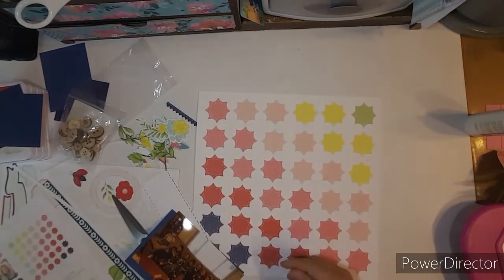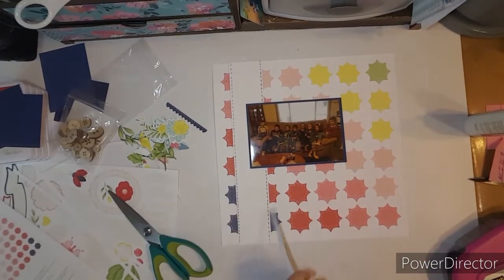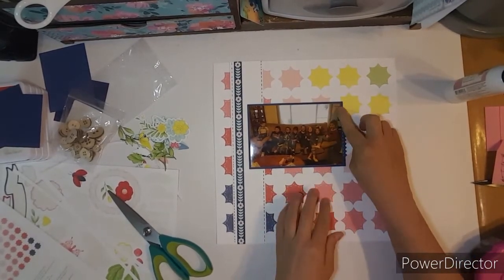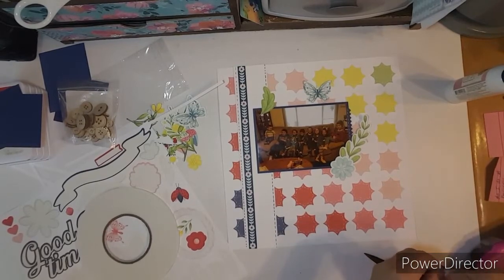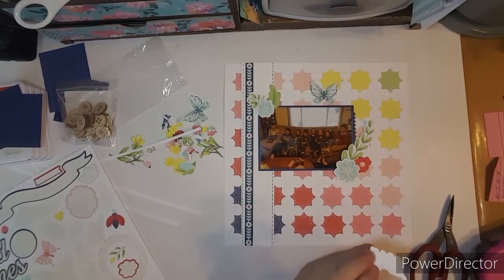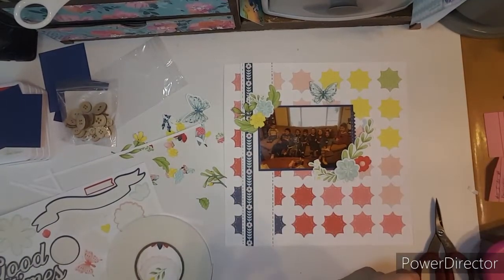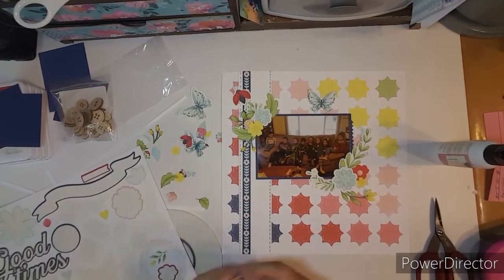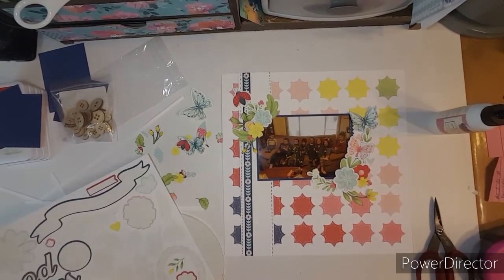CTMH Stitched Together! 3b